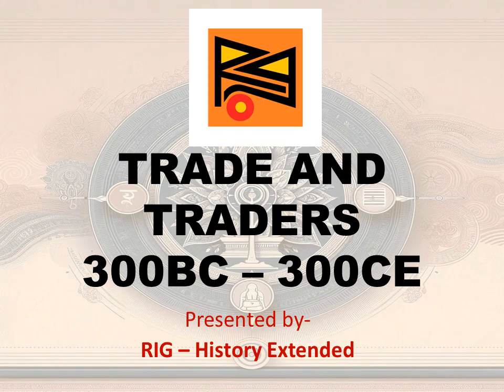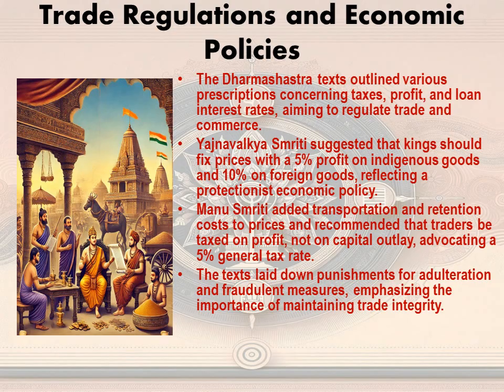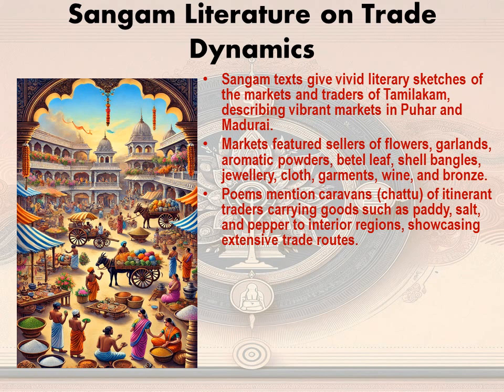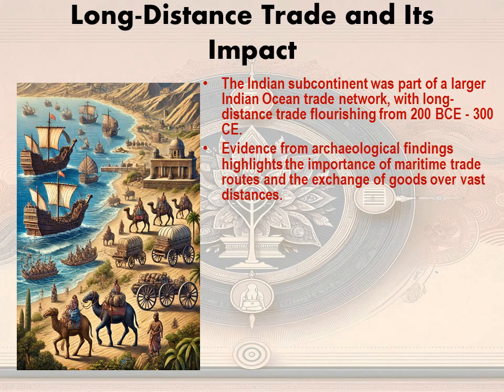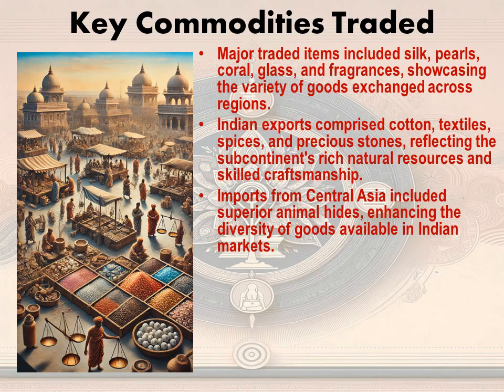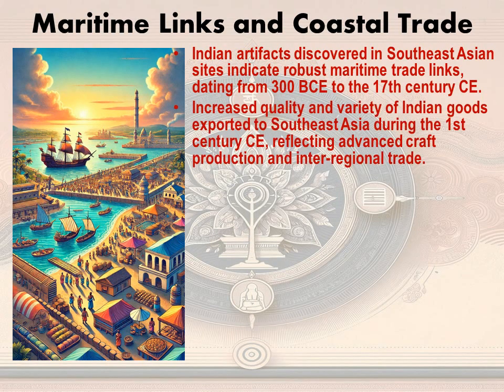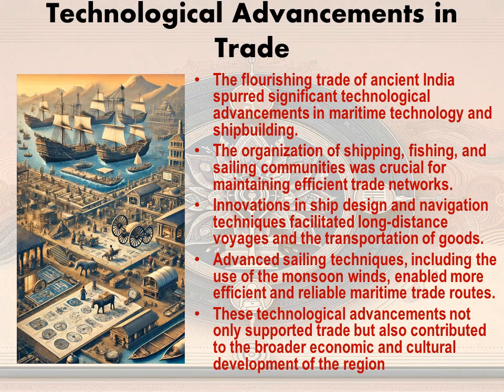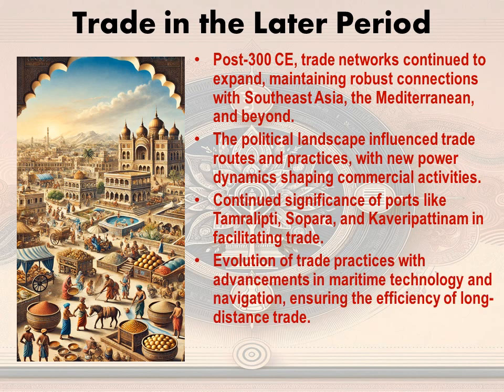Trade and Traders - 300 BC - 300 CE - RIG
Dive into the fascinating world of ancient Indian trade and traders! This comprehensive video explores the extensive trade networks and vibrant marketplaces that thrived between 300 BCE and 300 CE, highlighting both overland and maritime routes. Discover how coins like dinara, purana, and karshapana facilitated commerce and learn about the significant trade centers such as Puhar, Kanchipuram, and Bharukachchha.

In this video, we delve into the detailed accounts from Jataka tales, Sangam literature, and archaeological evidence to bring to life the rich history of trade in ancient India. Witness the bustling marketplaces, the role of merchant guilds, and the impact of trade on the economic and cultural landscapes of the time.

Whether you are preparing for competitive exams like UPSC, SSC, State Public Service Commission exams, or university entrance tests, this video provides essential insights and data to help you ace your history sections.

Key Topics Covered:

Introduction to Trade (300 BCE - 300 CE)
Trade Regulations and Economic Policies
Role of Jatakas in Trade Narratives
Sangam Literature on Trade Dynamics
Extensive Trade Routes and Networks
Long-Distance Trade and Its Impact
Trade with East and Southeast Asia
Key Commodities Traded
Archaeological Evidence of Trade
Maritime Links and Coastal Trade
Influence of Trade on Indian Society
Technological Advancements in Trade
Prominent Traders and Merchant Guilds
Economic Impact of Trade
Trade in the Later Period
Conclusion and Legacy
This video is crucial for anyone interested in ancient history and is a must-watch for aspirants of competitive exams.